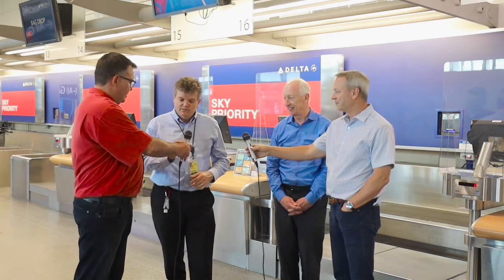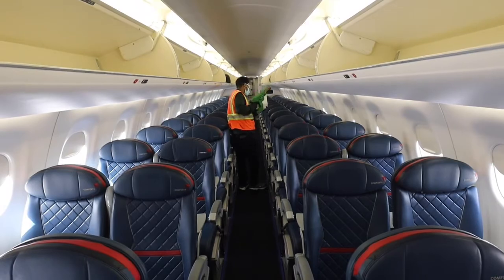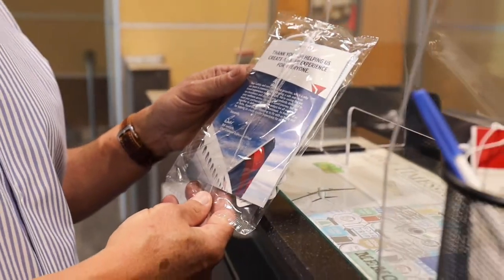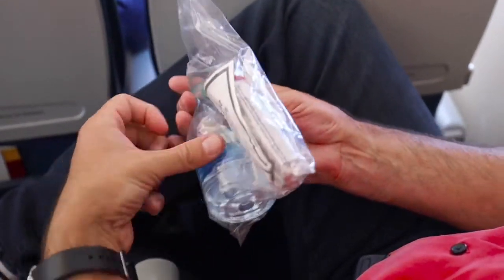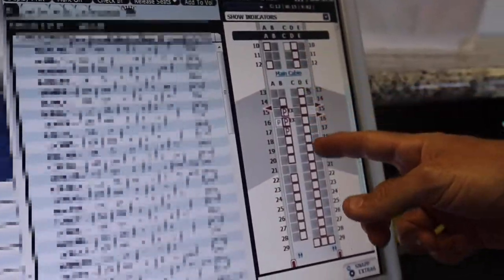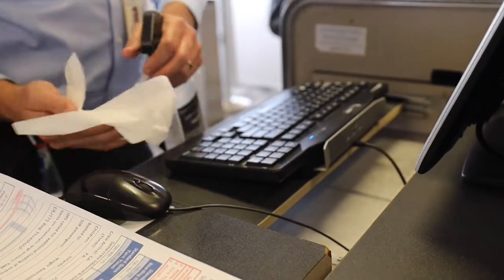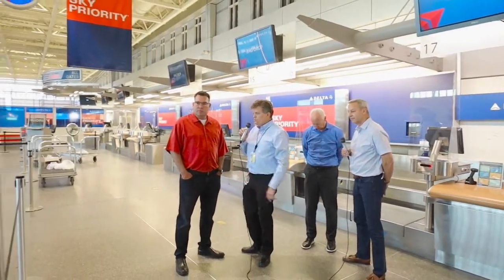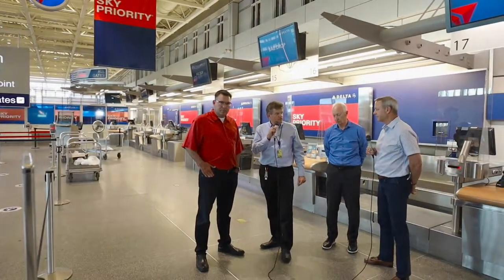BCD Clip Flight